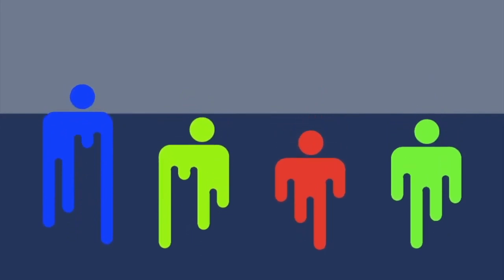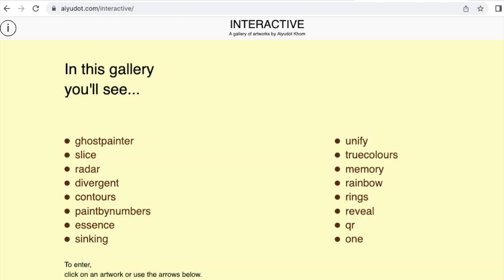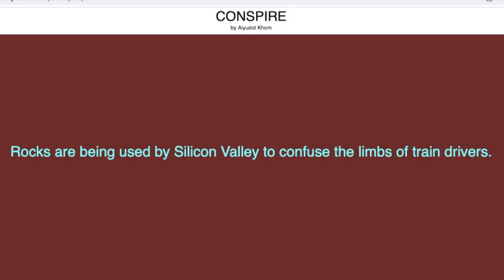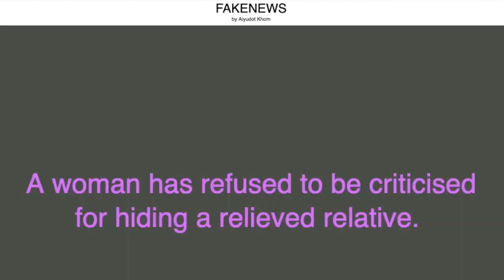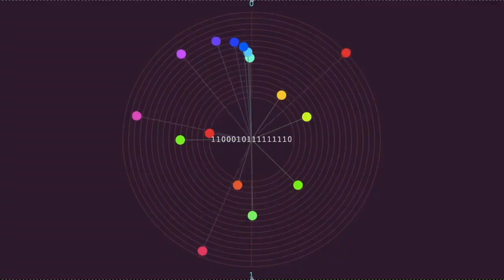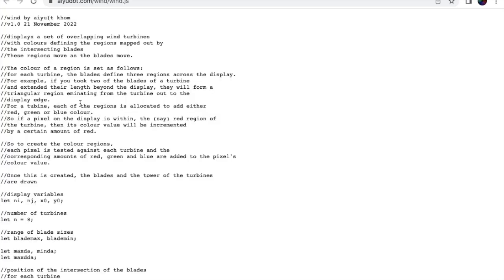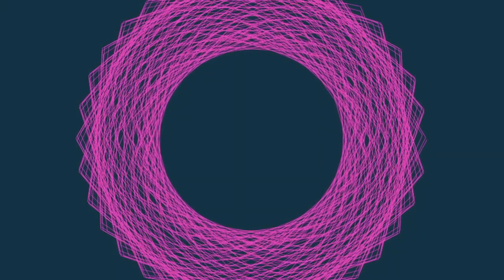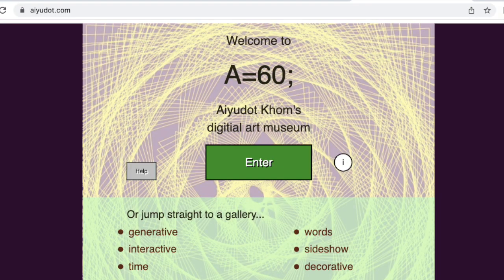Peter Goers ABC Adelaide interview 15 Feb 2023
Interview with ABC Adelaide's Peter Goers to discuss A=60; - the free online digital art exhibition, where all artworks are created using computer code. Access it at aiyudot.com